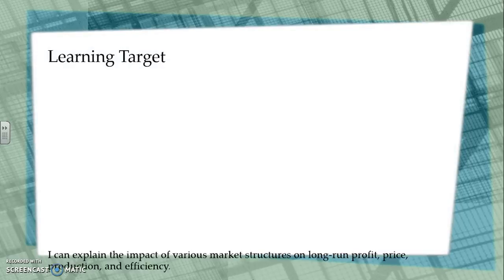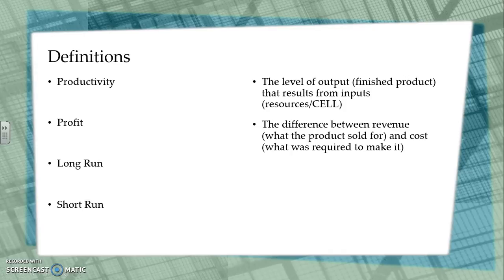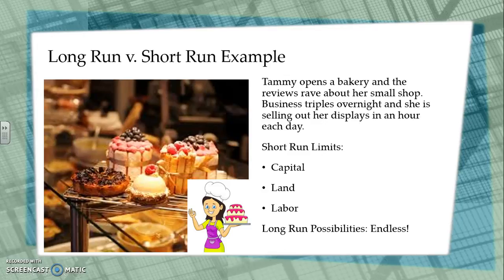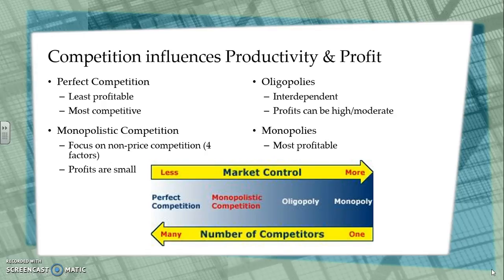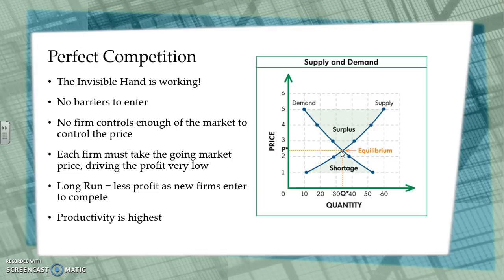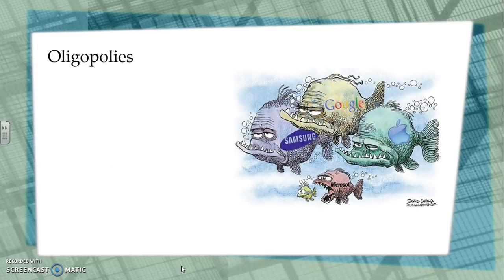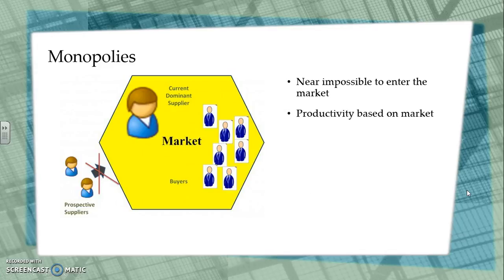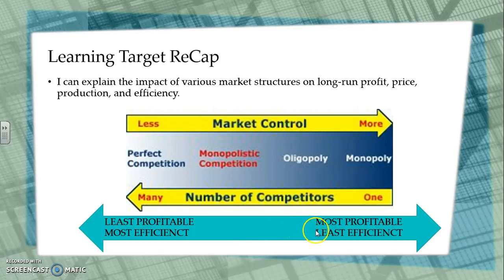Unit 3 Video 3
Productivity and Profit in the 4 Market Structures